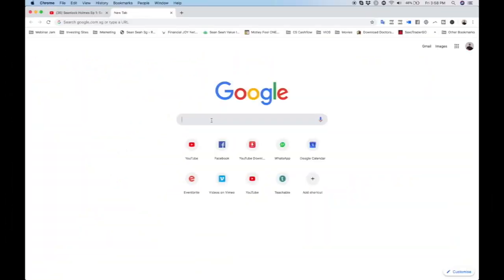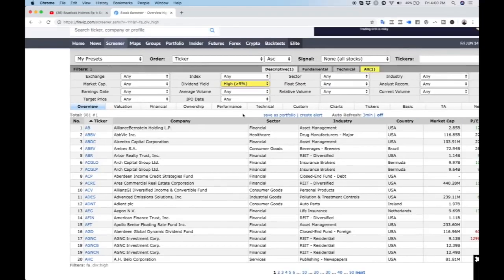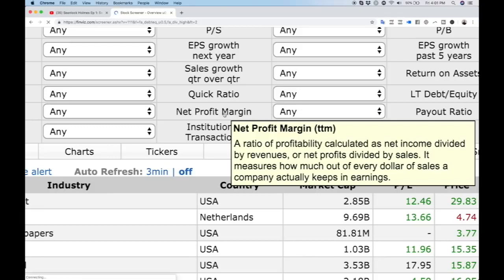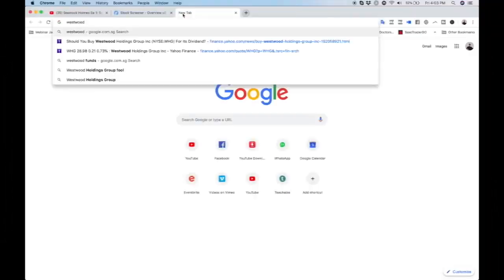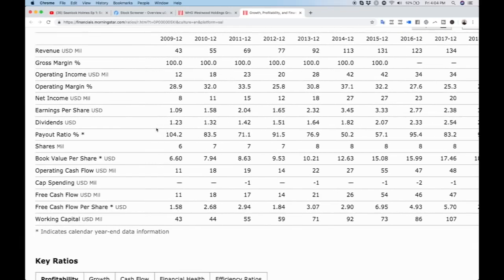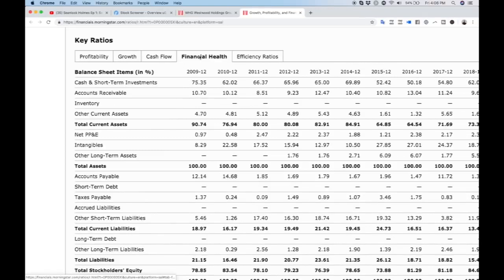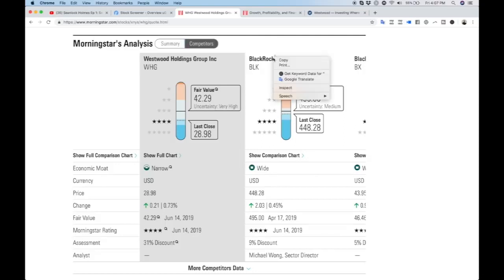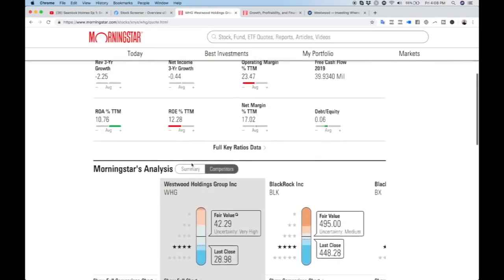Buffett Online School | Seanlock Teach You How to Find Stocks Using Stock Screener Finviz.com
In this episode, Sean-lock demonstrates how to screen for stocks and analyse stocks

📍参加BOS巴菲特价值投資分享会，３小时学习美股投资

📍学习更多美股价值投资知识：
・订阅YouTube頻道：